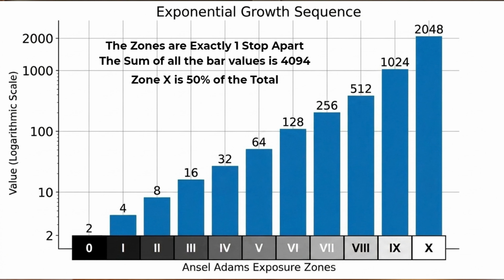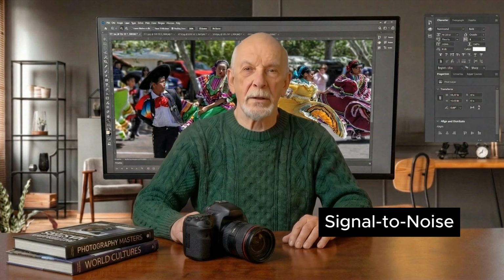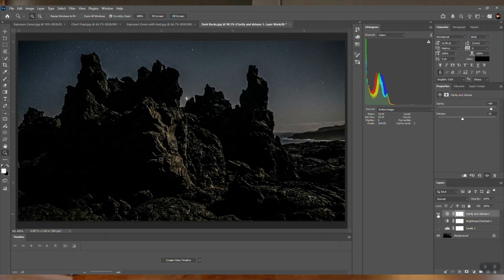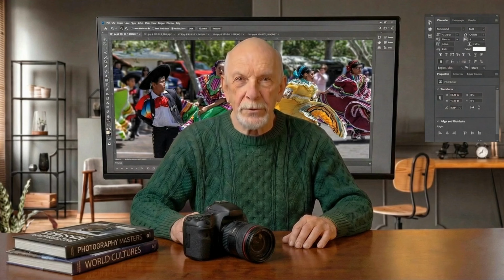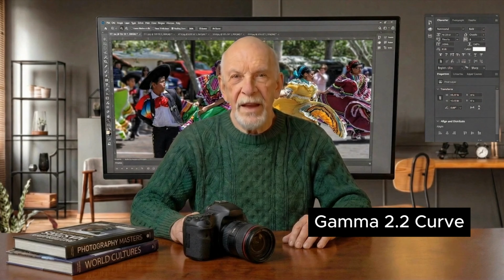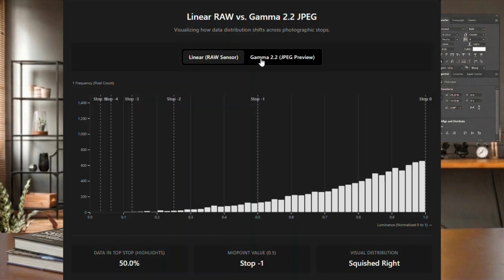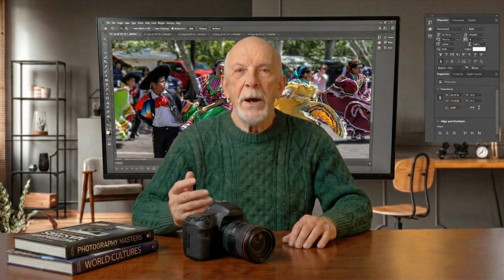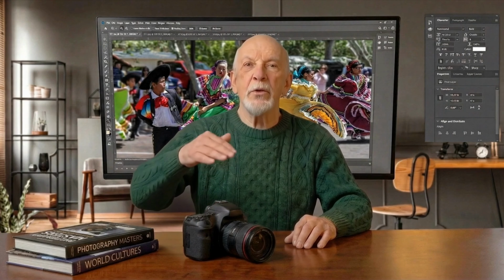An Advanced Topic: Your Histogram Is Misleading You? (ETTR Explained)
Why does your camera histogram show a balanced bell curve when the actual raw data is heavily concentrated in the highlights?

In this advanced tutorial, Al Judge pulls back the curtain on the hidden math your camera quietly applies before you ever see the histogram — and why that "balanced" display may be costing you cleaner raw files.

**You'll discover:**
- Why each exposure stop doubles the light captured — and what that means for your raw data
- The ETTR technique: how intentional overexposure gives you dramatically cleaner shadows in post
- Why the brightest stop contains roughly 50% of all the digital data your sensor captures
- The gamma 2.2 curve your camera applies behind the scenes — and its surprising connection to 1950s cathode-ray-tube televisions
- The difference between the gamma-corrected histogram you see and the linear raw histogram hiding underneath it

⚠️ This is an advanced topic. If you're still learning to read a standard histogram, start with the beginner series linked below before watching this one.

📥 Download a free chapter of the updated 2026 edition of "Mastering Aperture, Shutter Speed, ISO and Exposure":
al-judge-photography-nioprk.subscribepage.io

CHAPTERS:
00:00 Introduction: The math behind your camera sensor
00:08 Why the camera histogram can be misleading
00:42 The bucket analogy and exposure zones
01:12 Signal-to-noise and exposing to the right
02:00 Why linear raw data is concentrated toward the highlights
02:27 What the gamma 2.2 curve does
02:44 The connection to cathode-ray-tube televisions
03:13 Gamma correction, middle gray, and the JPEG preview
03:47 The gamma-corrected illusion and the right edge
04:04 Free chapter: Mastering manual exposure